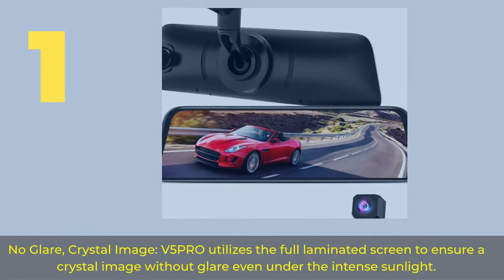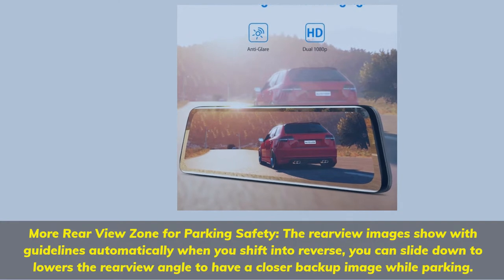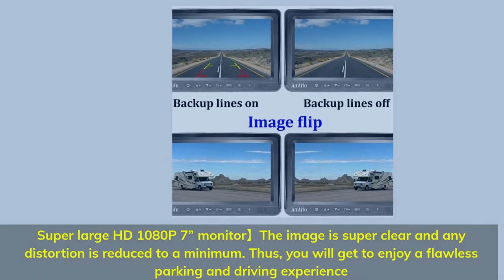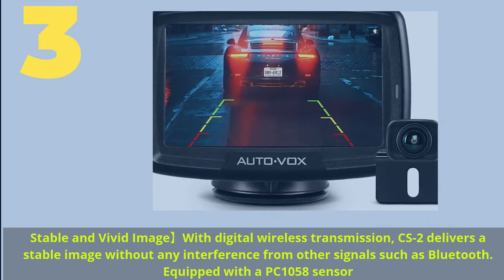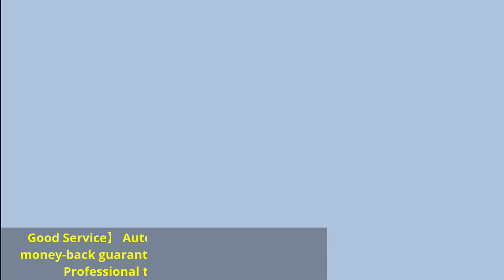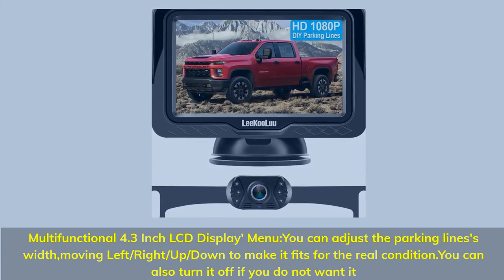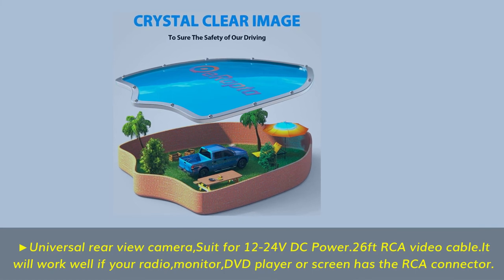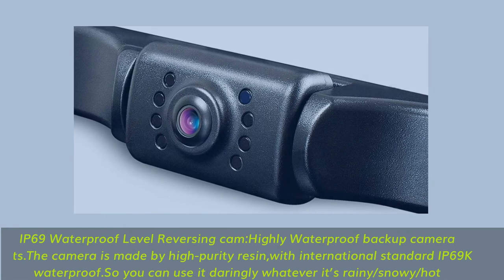5 Best Backup Cameras 2021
5 Best Backup Cameras 2021

👉5 - eRapta ERT01
👉4 - LeeKooLuu LK3
👉3 - AUTO-VOX CS-2
👉2 - AMTIFO A8
👉1 - AUTO-VOX V5 Pro